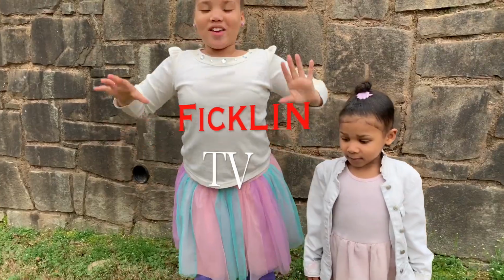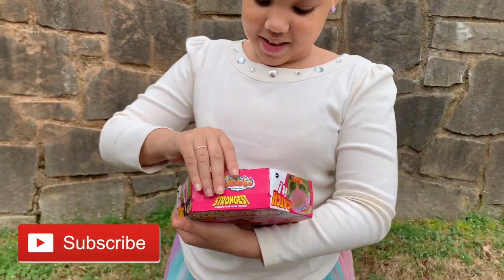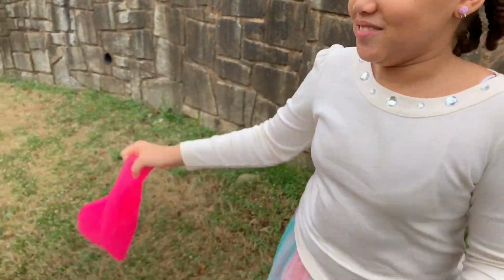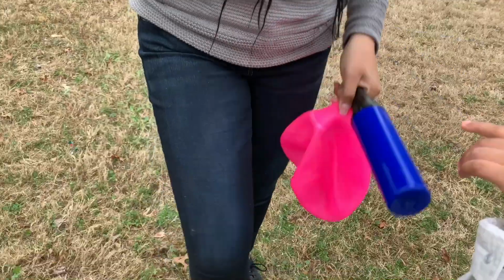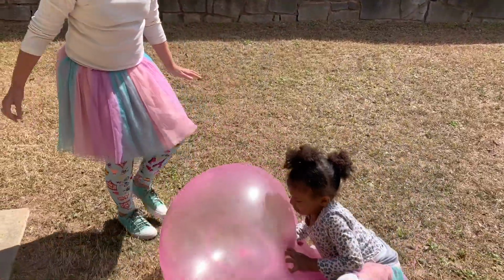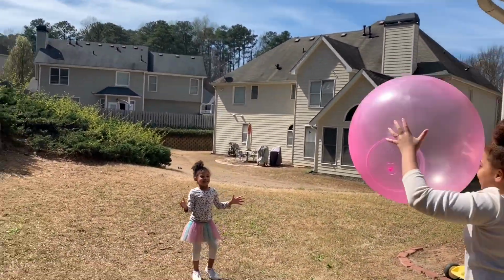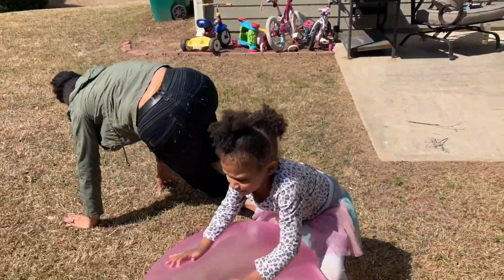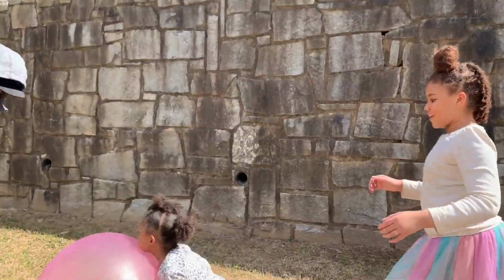Super WUBBLE BUBBLE Ball Family Fun TIME | FicklinTV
Super WUBBLE BUBBLE Ball Family Fun TIME!!!

Welcome to our family vlog channel! We are a young, entrepreneurial family of six living in Atlanta!